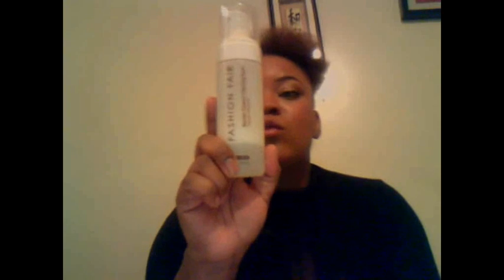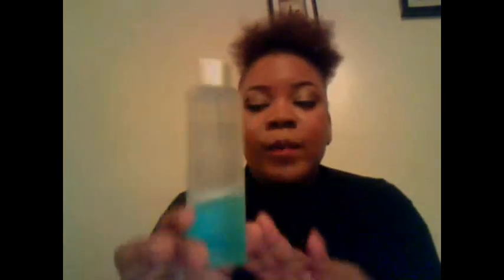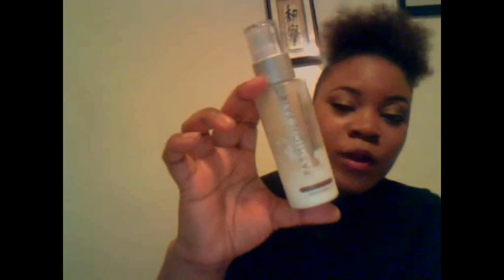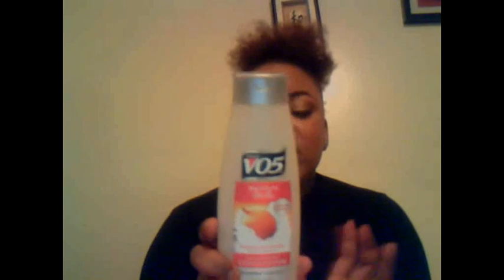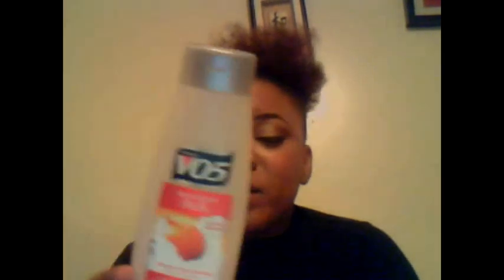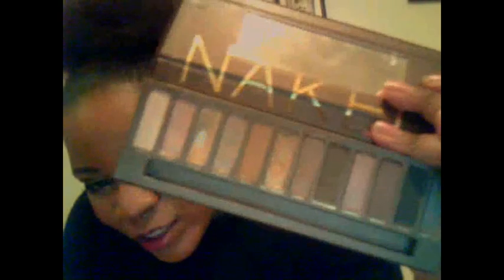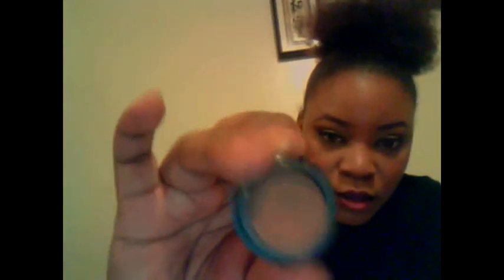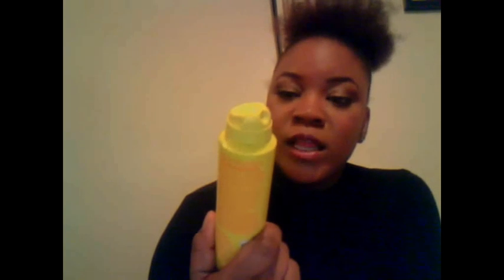JAN 2014 FAVS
Jan favs